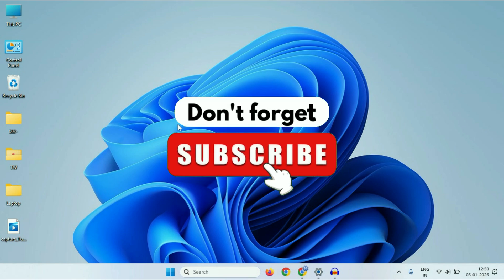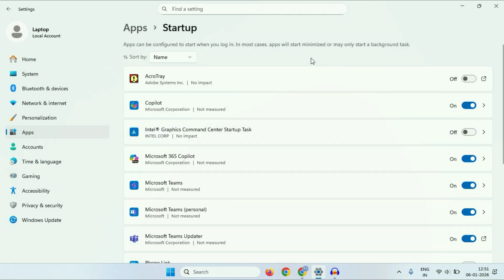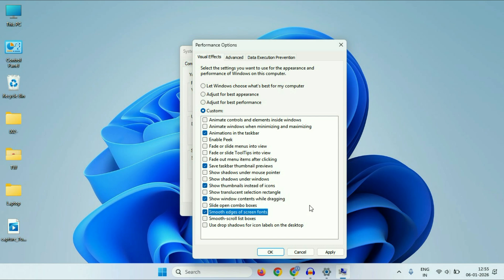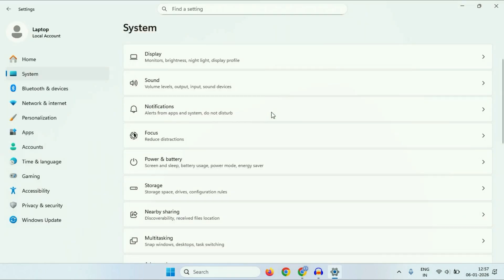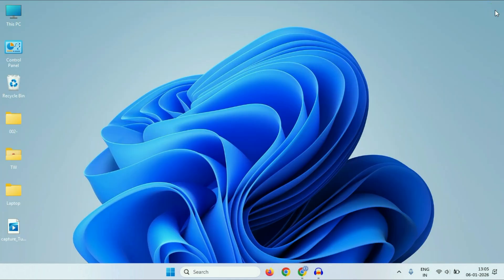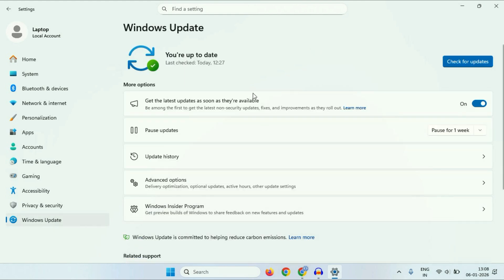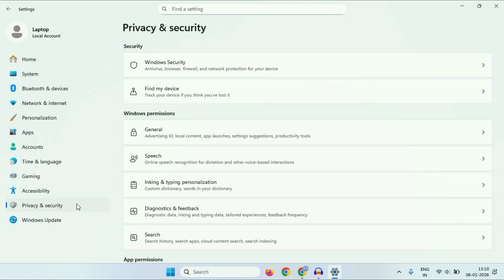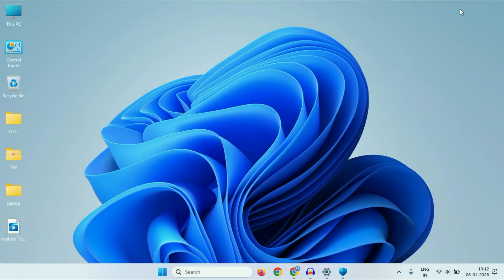How to Make Windows 11 Faster & Smoother (7 Easy Methods)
Make Your Windows 11 PC Faster